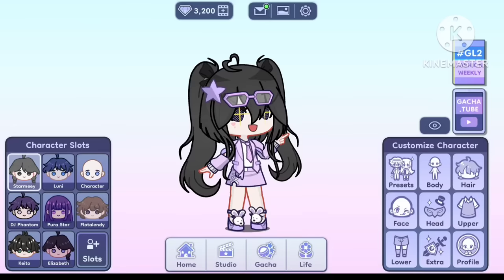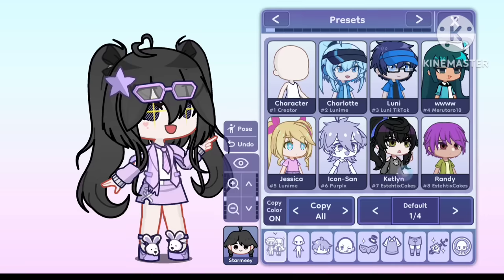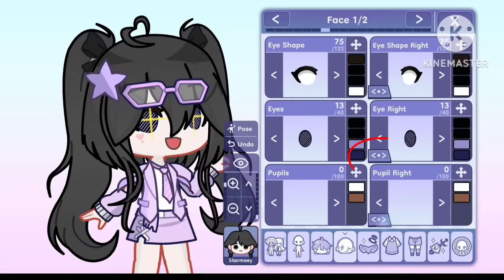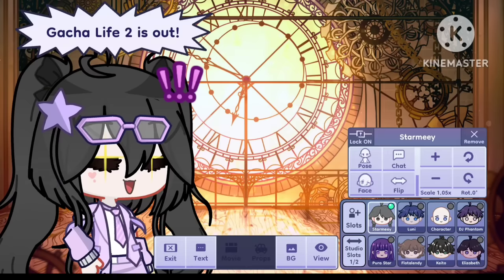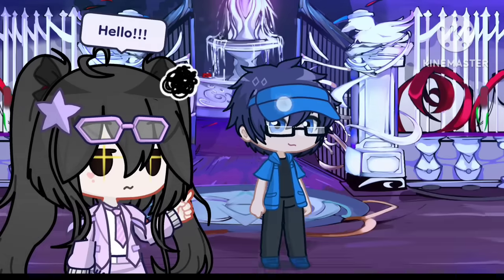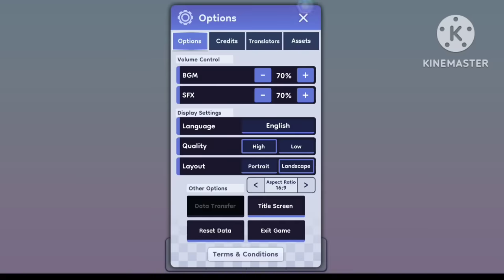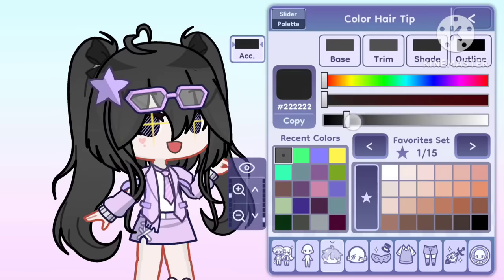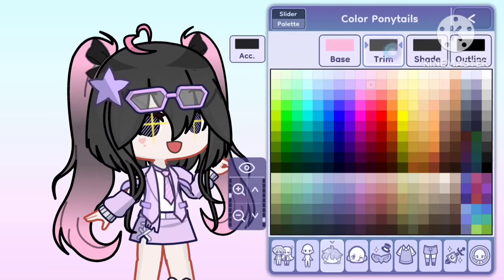Gacha Life 2 Features you MUST know about!